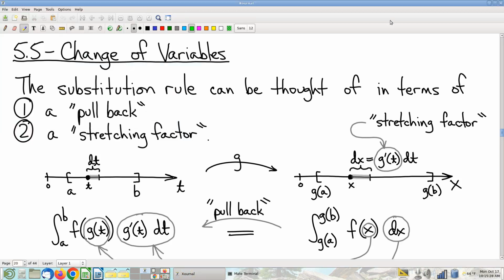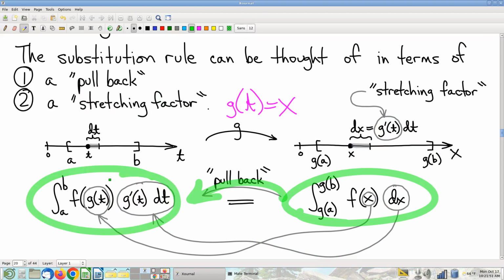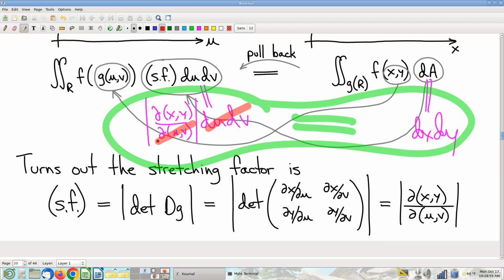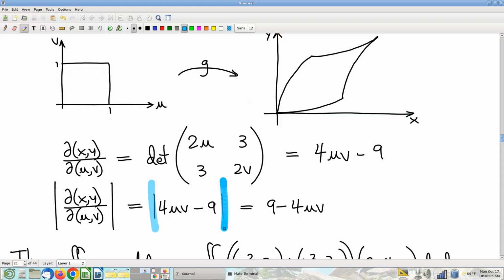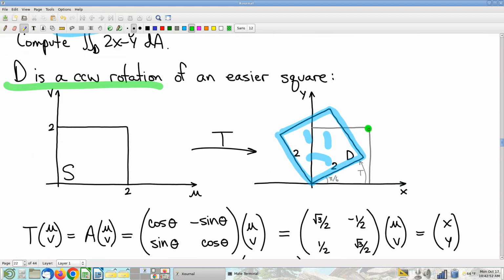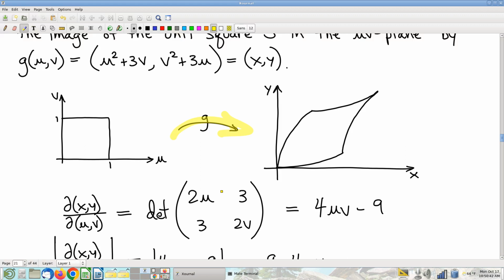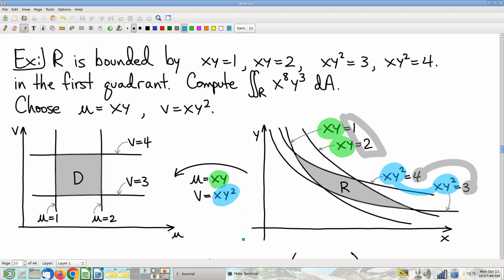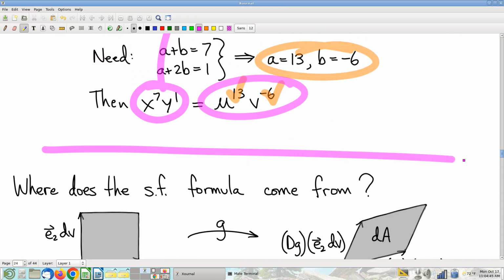Math 219-01, 2022-10-17